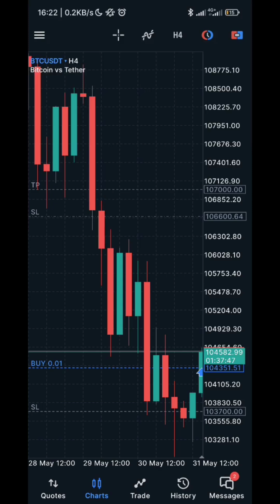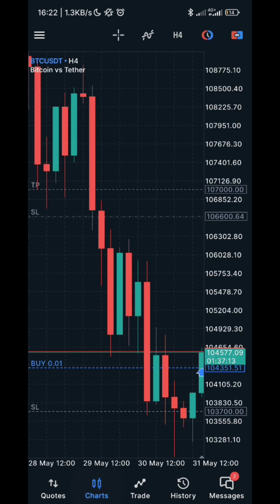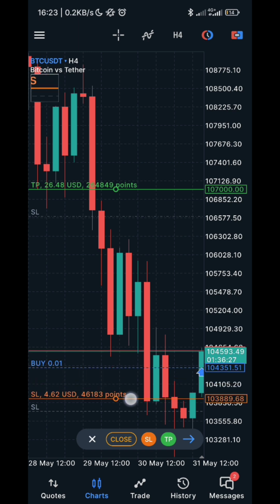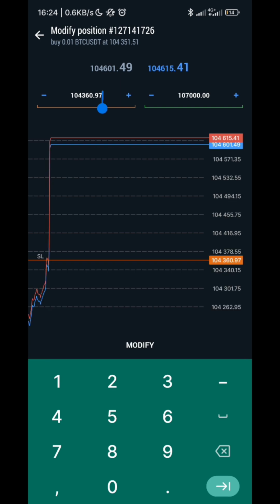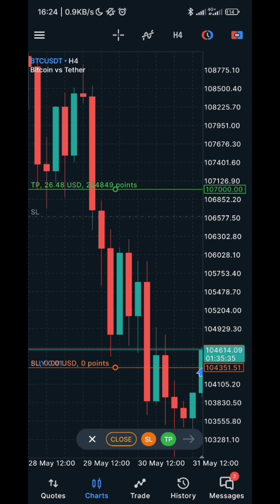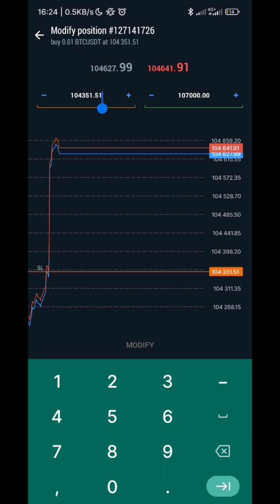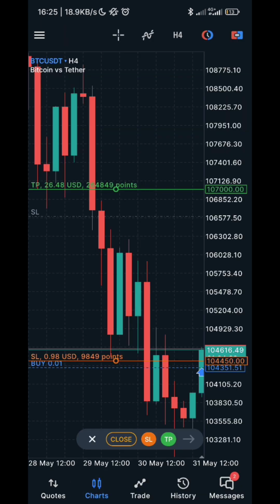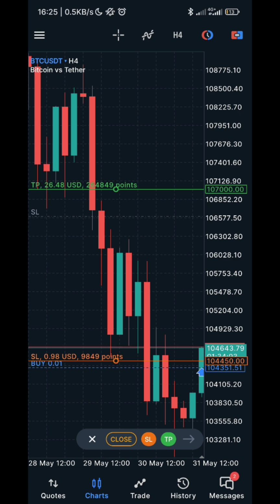How to Breakeven on a Trade and Trailing Stop Explained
This video is a Beginner's guide on how to Breakeven on a trade and how to take a Trailing Stop